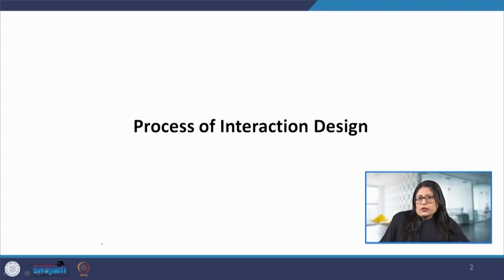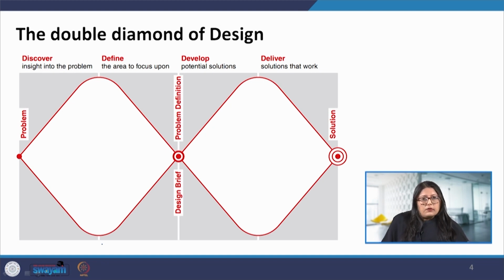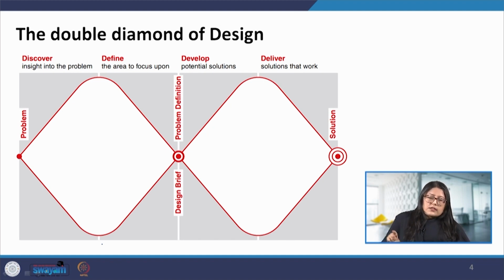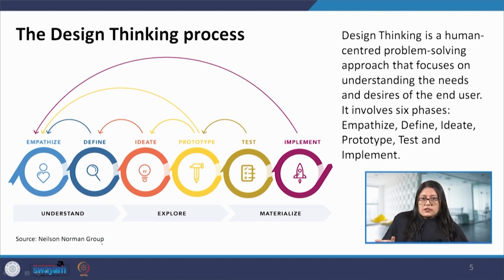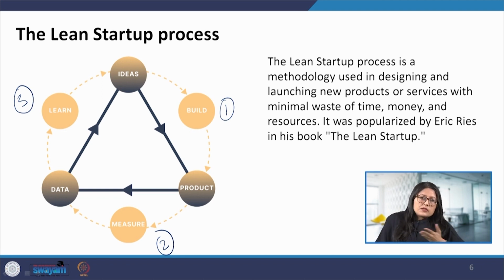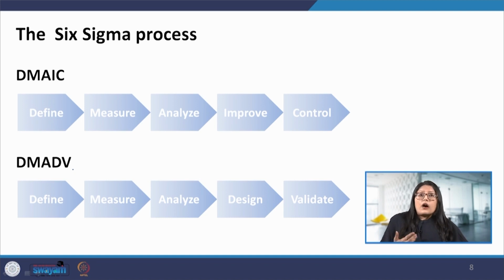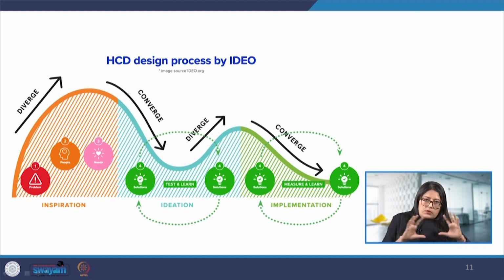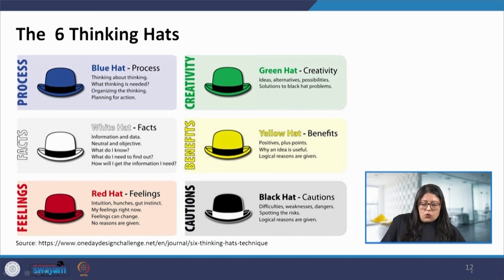Lecture 03: Interaction Design Process